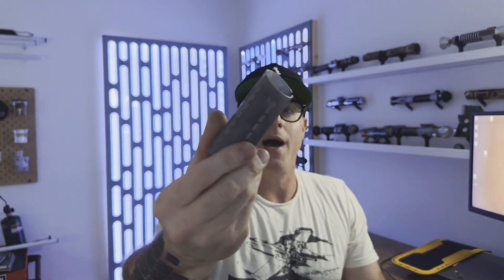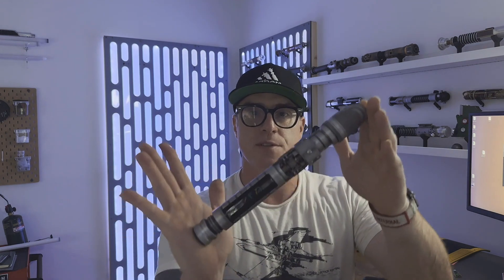Ignition Saber Co. ‘Subversion’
This is a fantastically etched Subversion from @ignitionsabers  This hilt was etched by TJ Wells then sent to me direct for the client for an install. I have to say, I REALLY appreciate etching like this. Im a huge fan of the more geometric pattern etches.

This also has a custom marble from Noah Drew. Noah doesn’t typically do marbles this small regularly (9mm) but he made a special exception for this client.

Specs:
Proffie V2
28mm Elite speaker from@SmugglersOutpost
Custom etch by TJ Wells
Marble from Noah Drew
Lit PCB Emitter from CCsabers